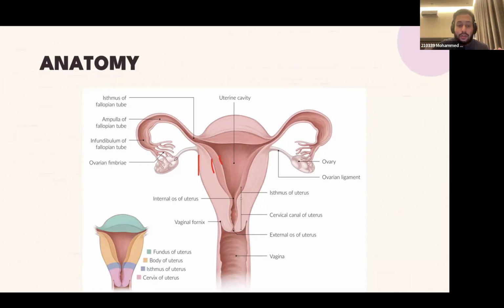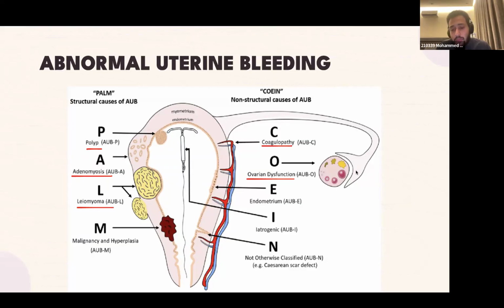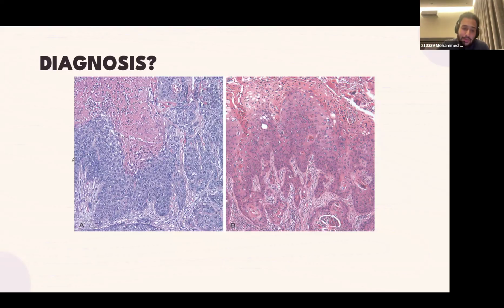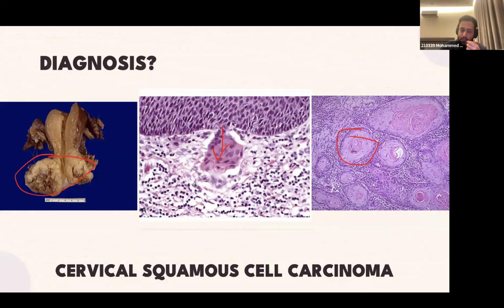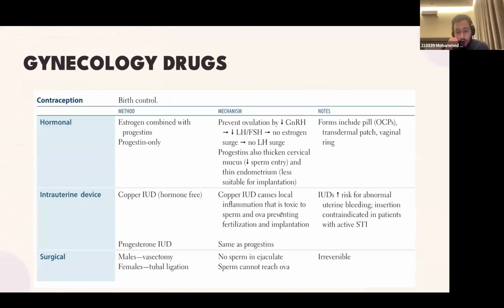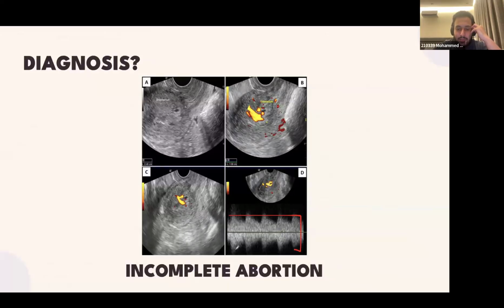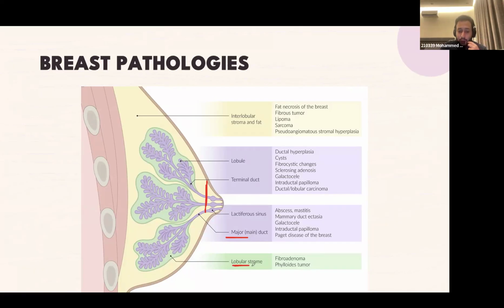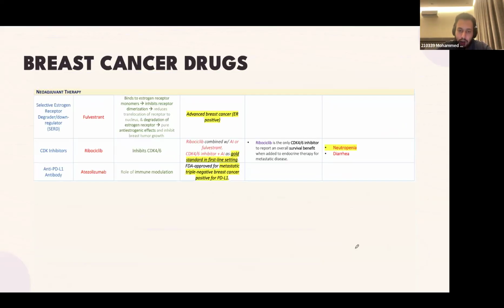Reproductive Crash Course & OSPE Review | Mohammed Alfuwais | END-REP 362-363 PAL review session